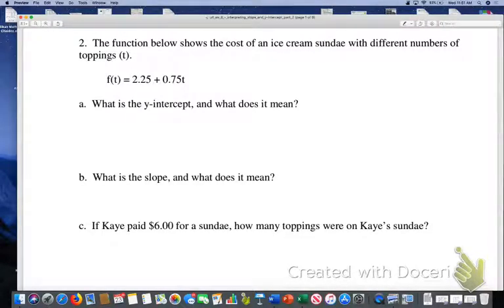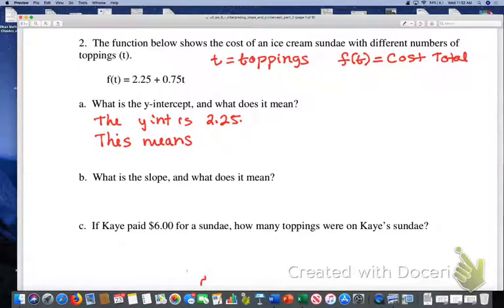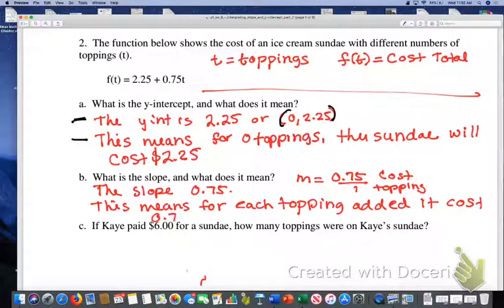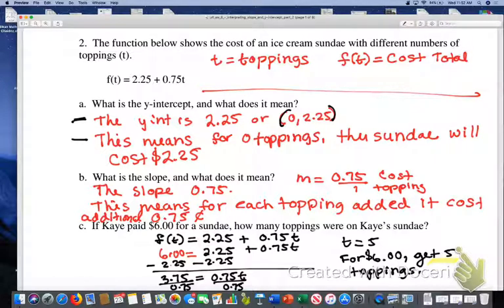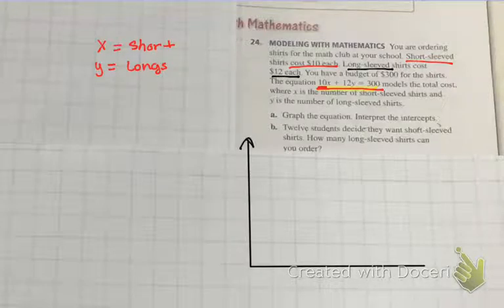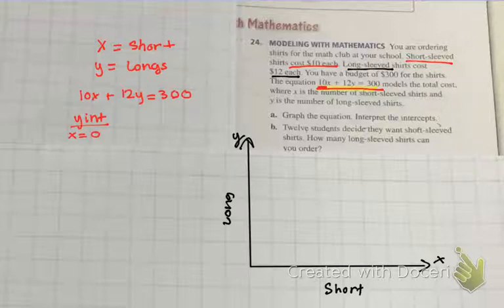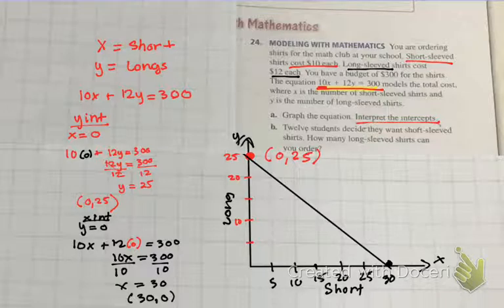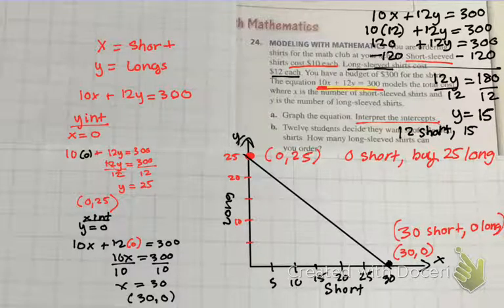Interpreting Slope and y intercept